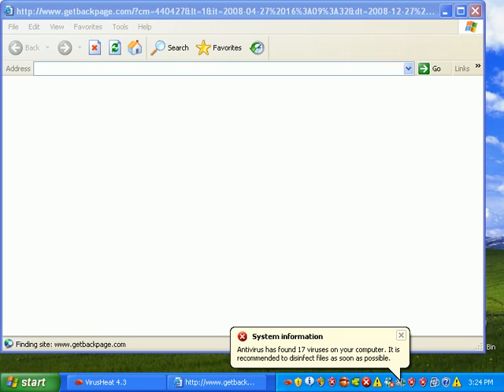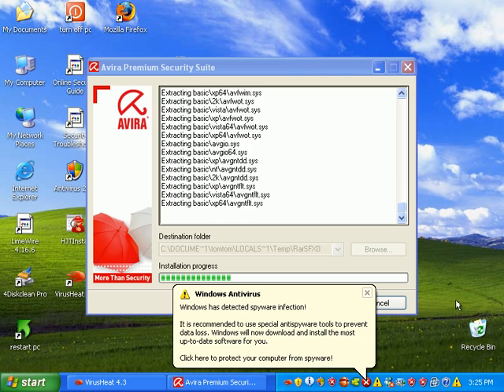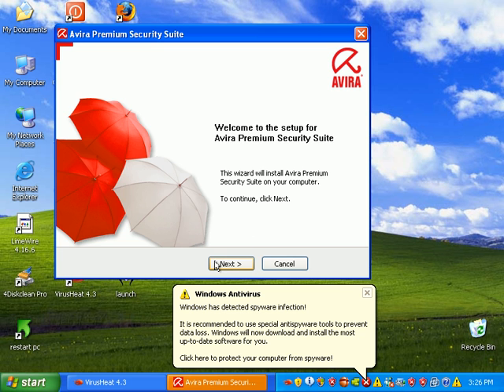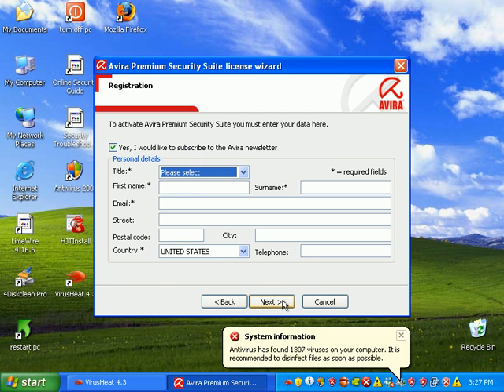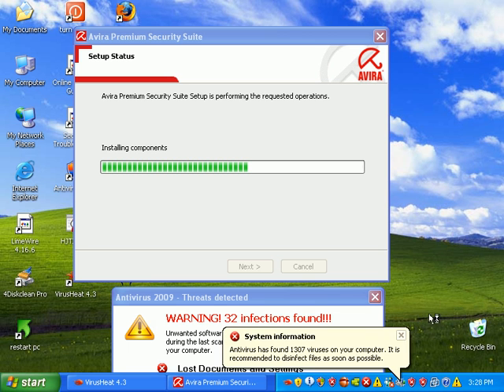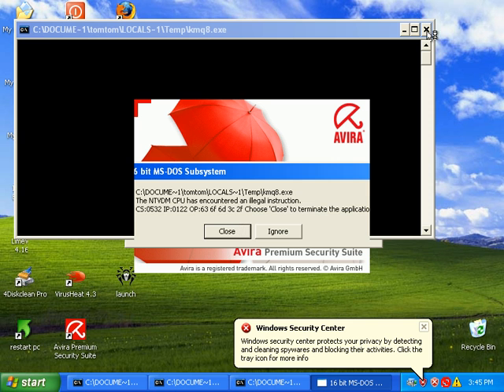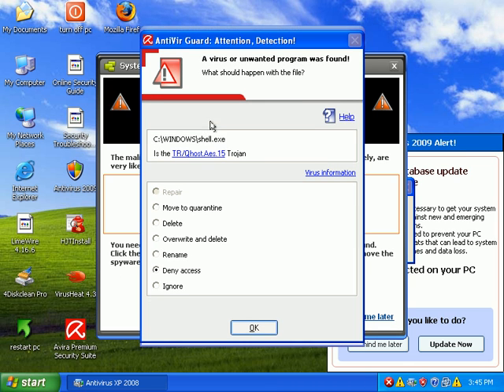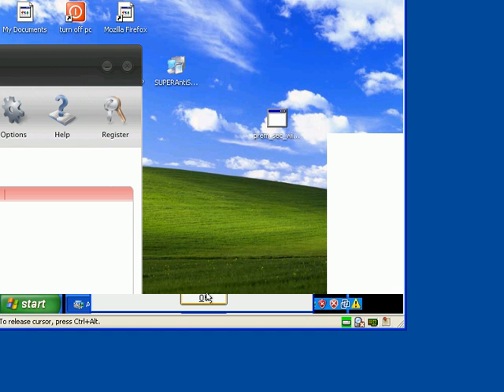Avira AntiVir Premium Security Suite Detection and Removal Tests Part 1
It's Avira AntiVir Premium VS. a lot of malware.